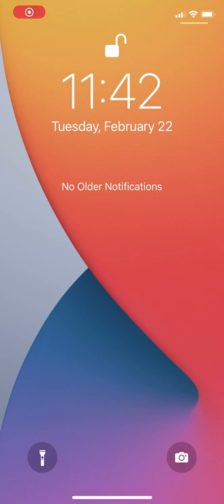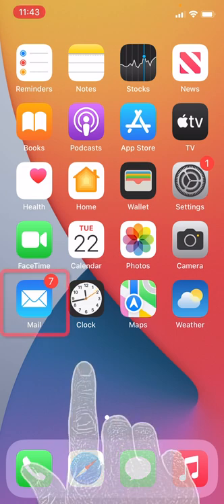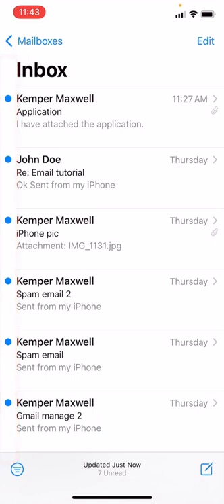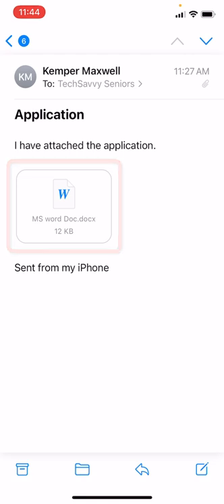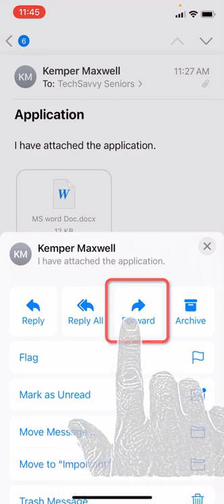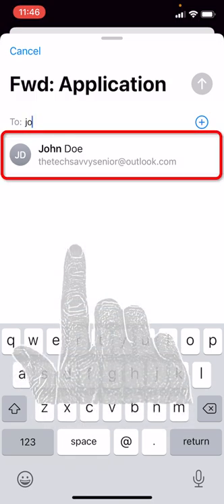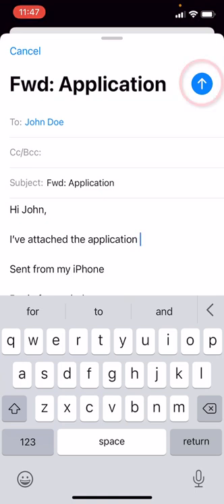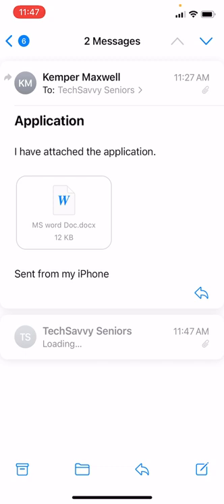How to forward an email attachment using your iPhone (FOR SENIORS)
This video will instruct seniors on the steps necessary to forward an attachment on an email from one person to another. This video is specifically designed and paced to maximize accessibility for the senior community. The Tech Savvy Senior’s Mission is to provide Seniors an easy platform for learning modern digital technology. We provide the tools and knowledge to help seniors fully and confidently participate in the widening digital landscape. Technology isn’t going anywhere so we are committed to helping seniors who want to use emerging digital technologies achieve their goals. The first step to mastery is believing you can do it. Let’s do this!!